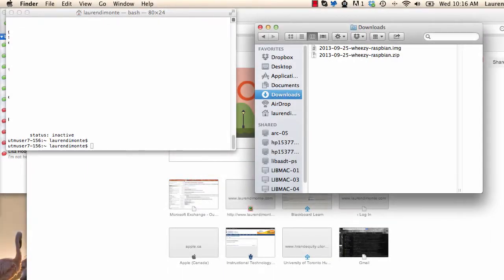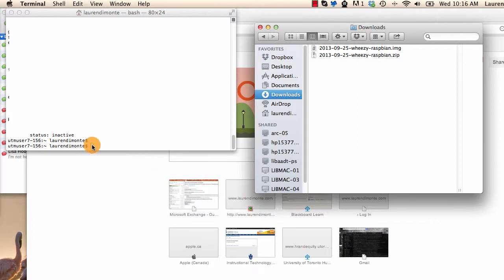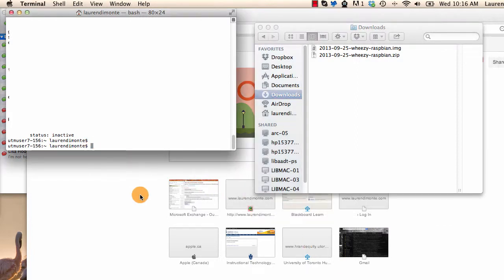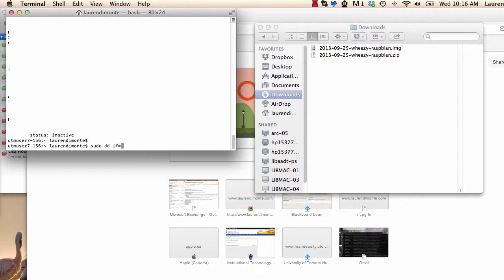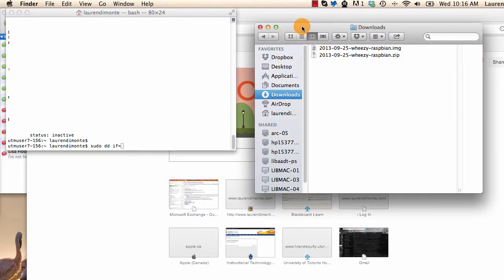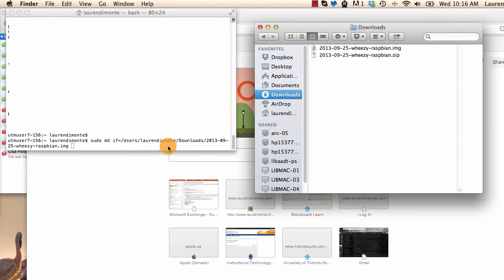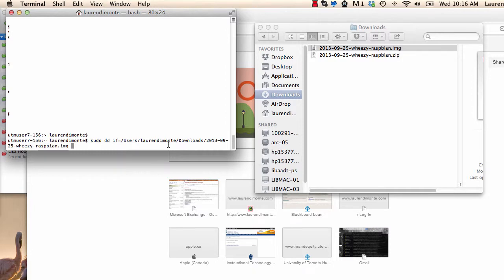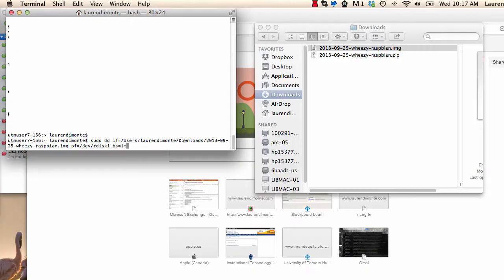Dragging and Dropping a File into the Terminal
This video accompanies a longer set of instructions detailing how to set-up a Raspberry Pi, on Mac OS 10.8.5. You can find the full instructions